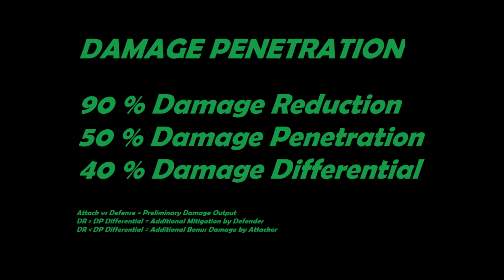Dungeon Boss FAQ Series - Upcoming Combat Revamp - WHAT YOU NEED TO KNOW!!